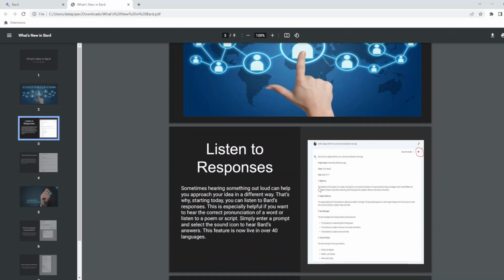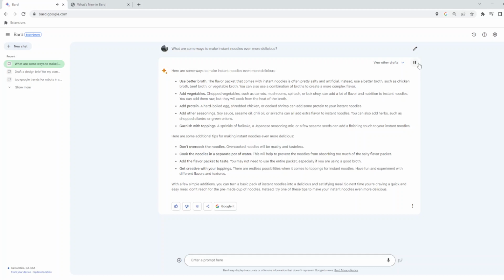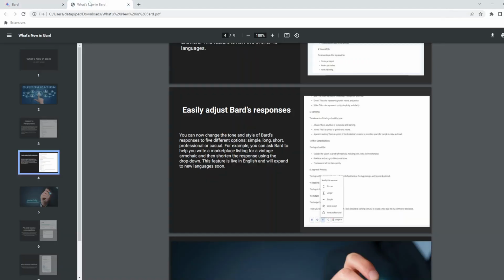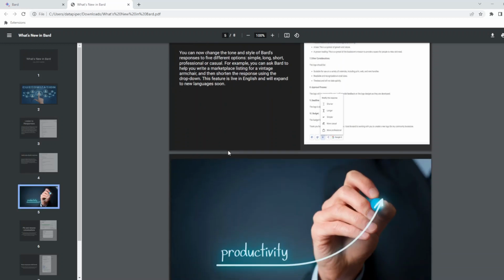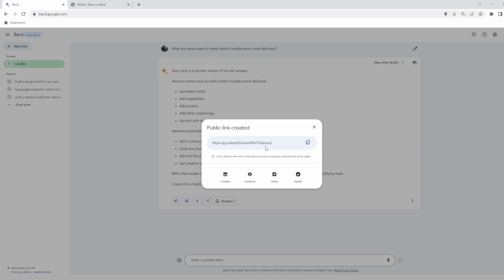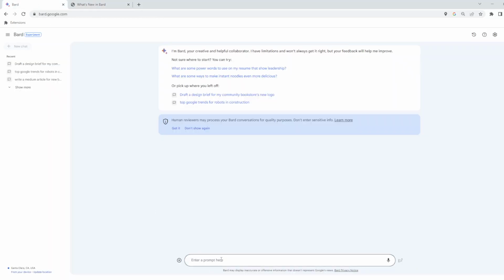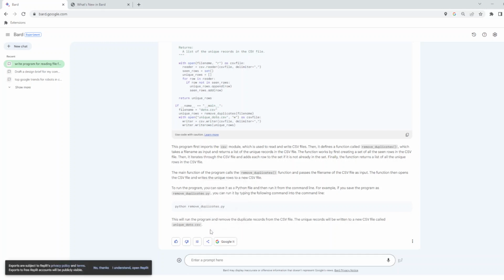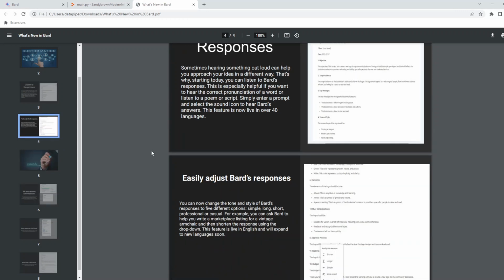Improve your creativity with Google Bard's new customization and productivity features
Google Bard just got a major update with new features for creators! In this video, we'll take a look at the new customization and productivity features, including:

* Listen to Bard's responses: You can now listen to Bard's responses out loud, which is helpful for hearing the correct pronunciation of words or for getting a better sense of how Bard's responses will sound in a different context.
*  Adjust Bard's responses: You can now change the tone and style of Bard's responses, making them more simple, long, short, professional, or casual. This is helpful for getting Bard to generate responses that are more in line with your specific needs.
*  Pin and rename conversations: You can now pin and rename conversations with Bard, making it easier to keep track of your ideas and creations.
*  Share responses with friends: You can now share part or all of your Bard chat with your network, making it easy to collaborate with others or to share your ideas with a wider audience.
*  Export code to more places: You can now export Python code to Replit, in addition to Google Colab. This makes it easier to continue your programming tasks in Replit, a popular online IDE.
These new features make Google Bard even more powerful and versatile, making it a great tool for creators of all kinds. Check out the video to learn more about these new features and how you can use them to improve your creativity and productivity.